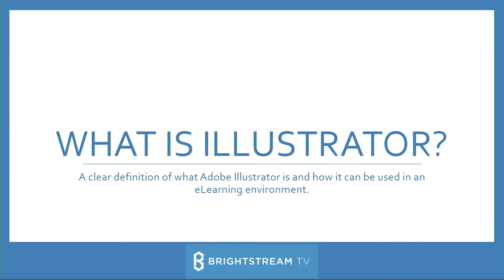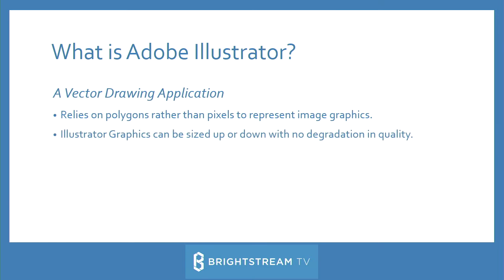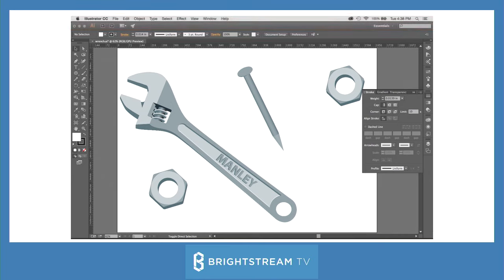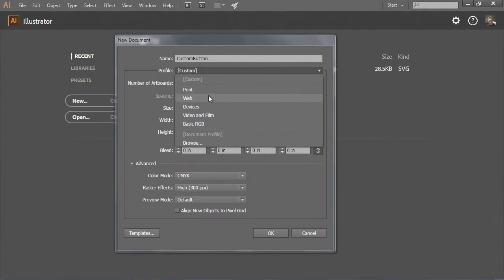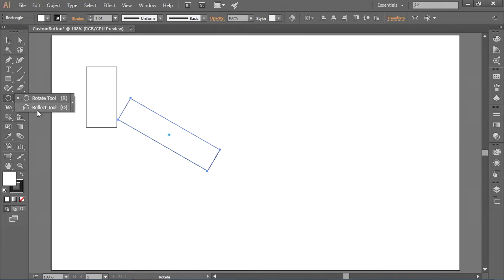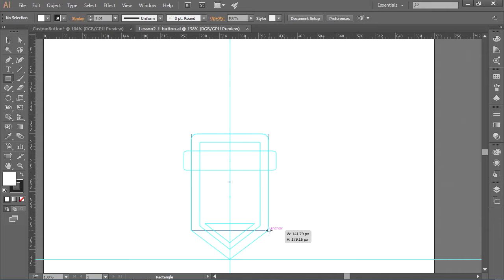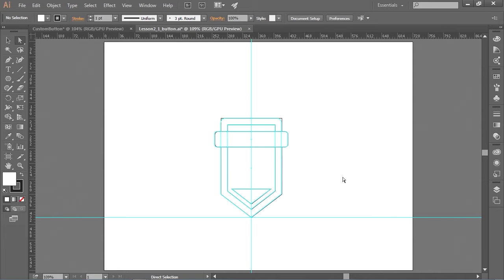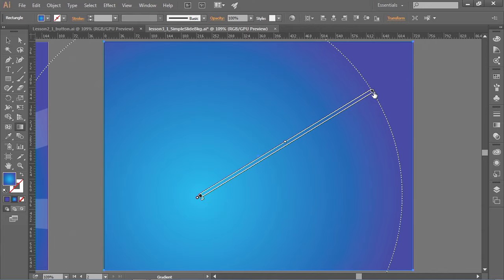Adobe Illustrator for eLearning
This presentation is a recording of a live broadcast from our online TV platform - BrightStreamTV. Lodestone was able to produce 22 live shows in 2015-16 and then ceased production. We hope by posting these episodes on YouTube, there are still viewers who will find value in the content presented. We sure had fun creating these shows! Enjoy!